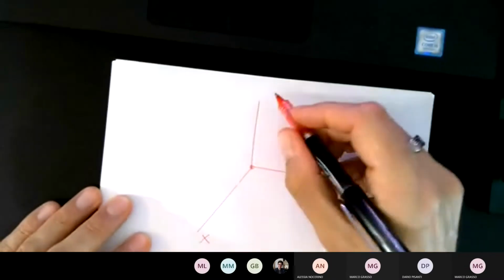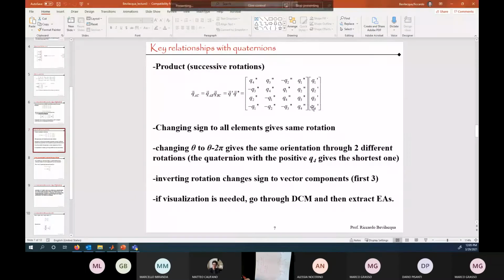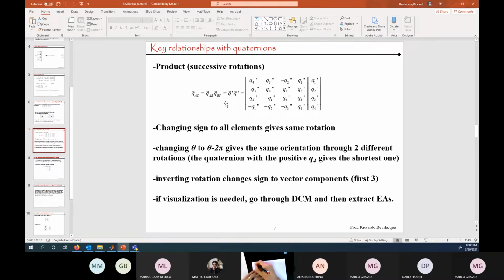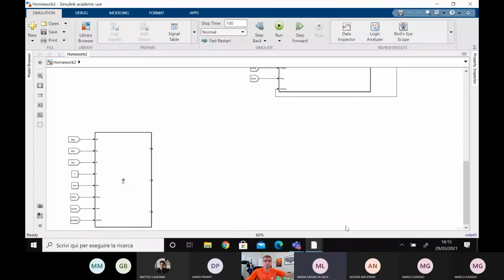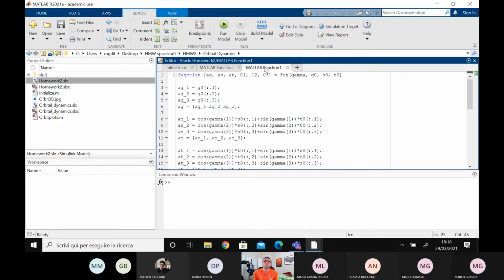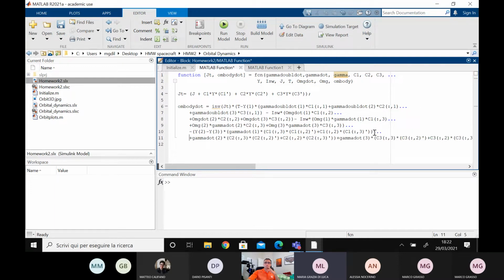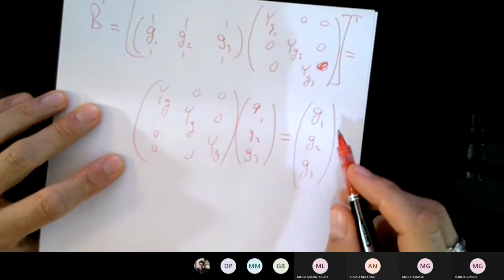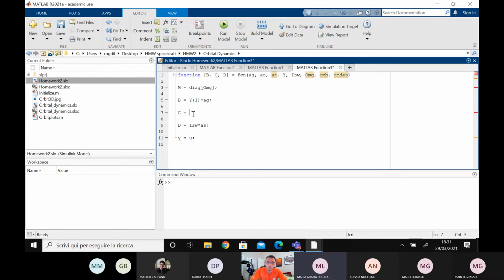Spacecraft Attitude Control via Momentum Exchange Devices (Simulink for MEDs) - 16